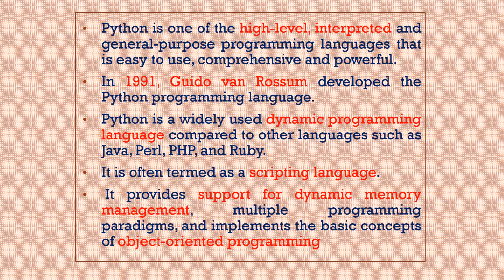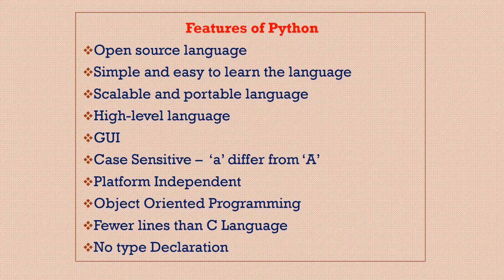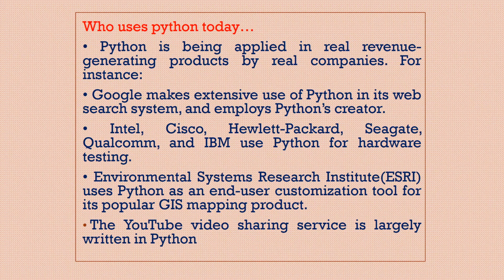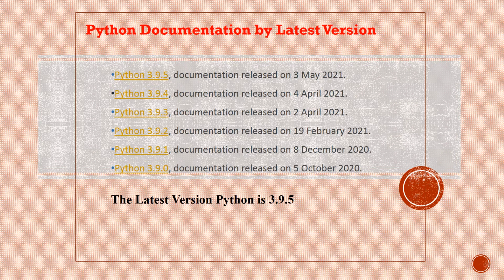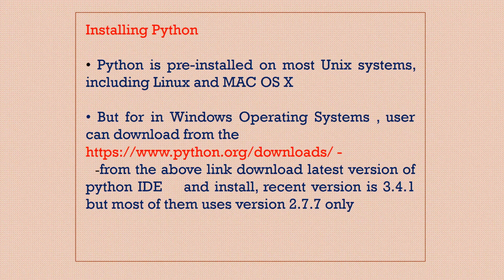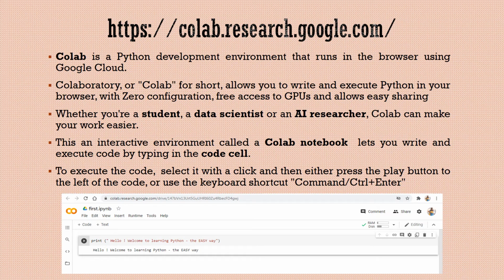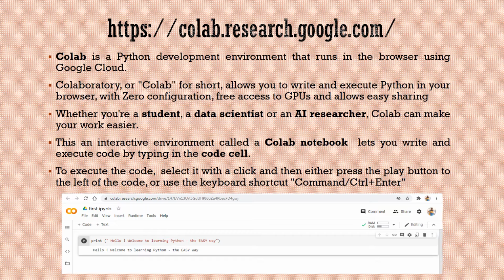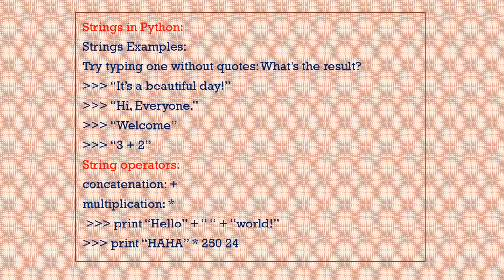Learn PYTHON - The EASY way - Introduction -1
Highlights , Features , Applications and Installation of Python with help to kick start python programming